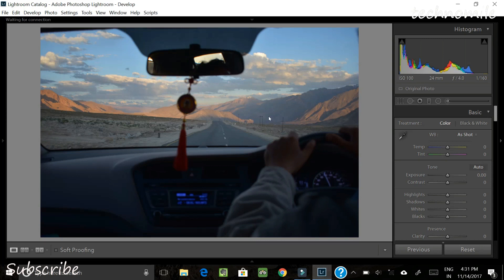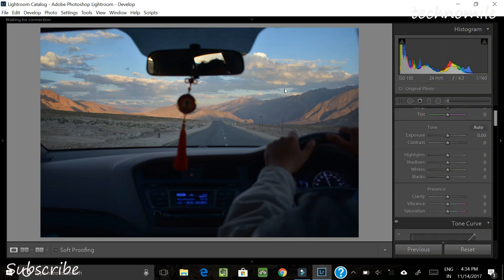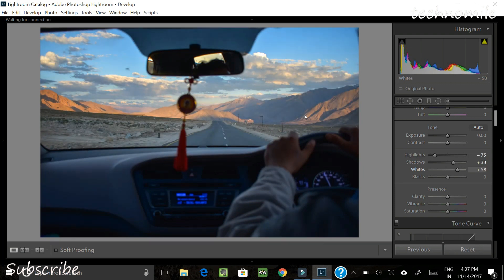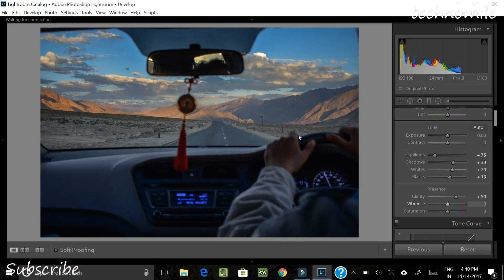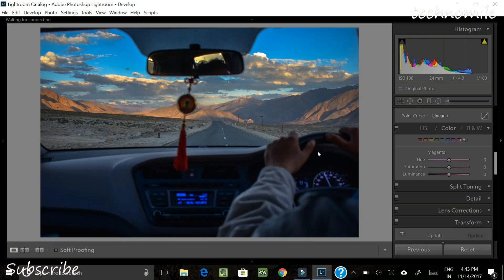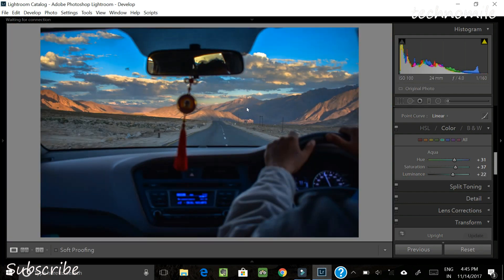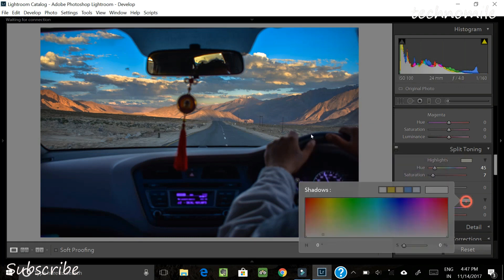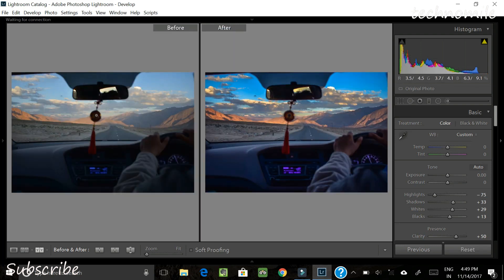Learn Adobe Lightroom classic CC tutorial for beginners (2017)|| How to color correction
Here in this Video you will learn about  Adobe Lightroom classic CC tutorial for beginners  and how using some of the basics sliders you can achieve great results. I won't be using paint brush, graduated filter and Radial filters ,in fact i will try to keep as simple as possible.